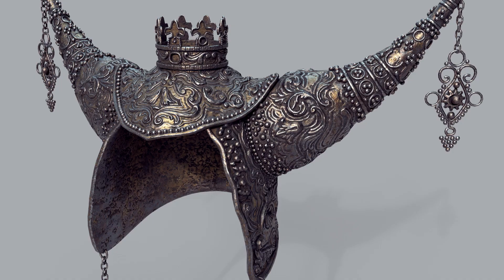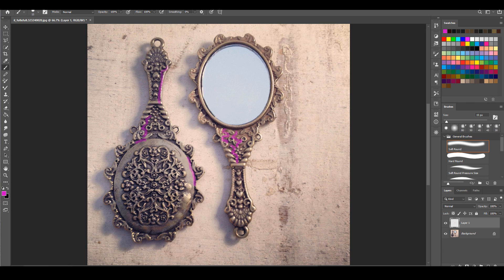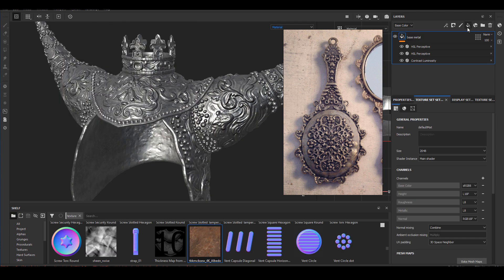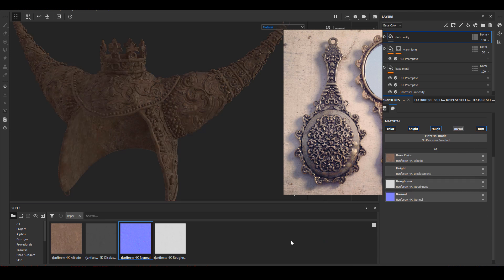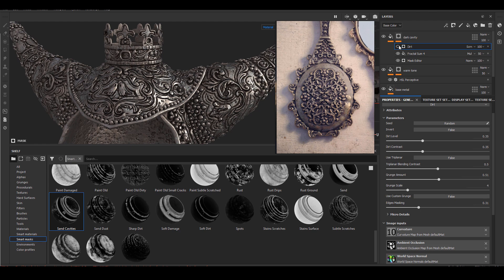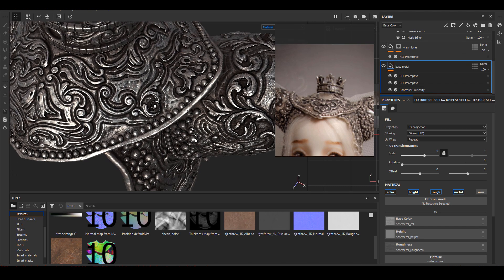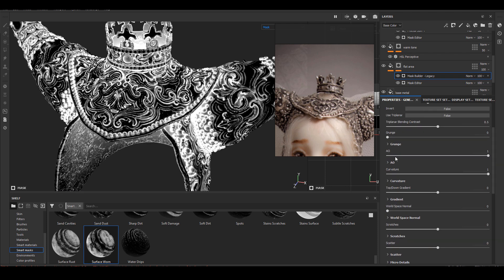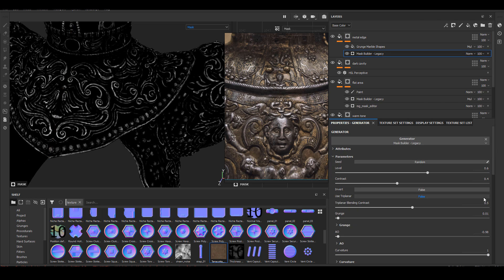Substance Painter Tutorial: Texturing (Another) Ornamented Medieval Helmet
Hey guys, I got another Substance Painter tutorial for you of a photorealistic style ornamented helmet!

Got absolutely nothing planned this week but I have some content recorded, I figure I will release to benefit someone out there!